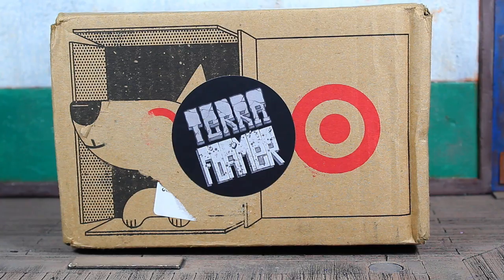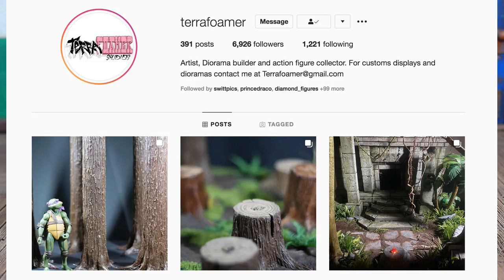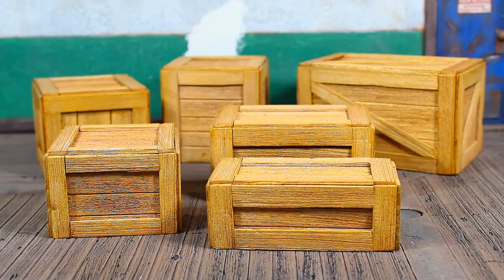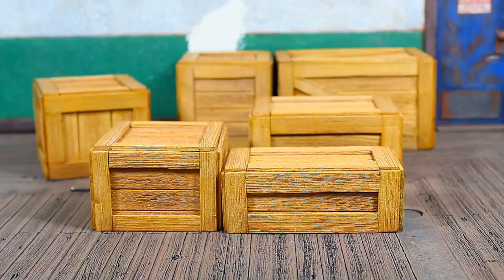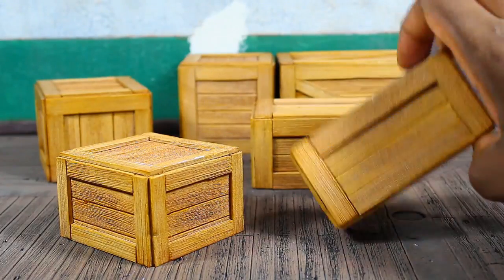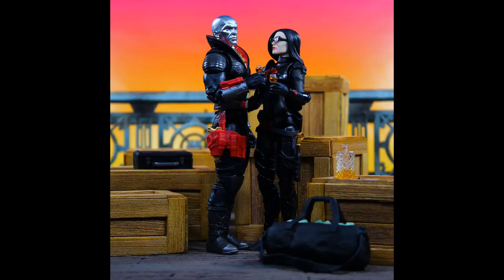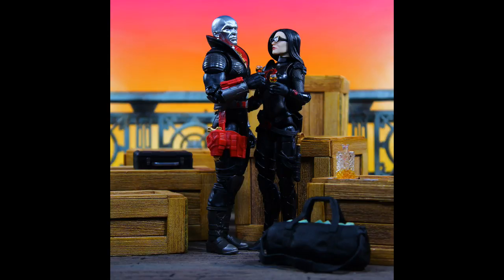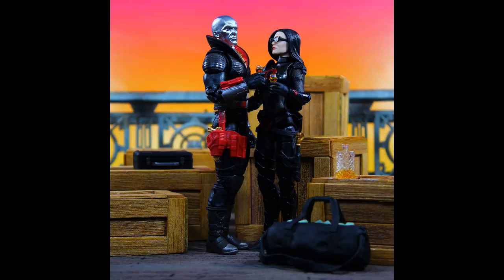NEW Shipping Crate Props From @Terrafoamer, Review & Hasbro GIJoe Destro & Baroness ACBA Display!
Rogue & Pyro 2 Pack IN STOCK!